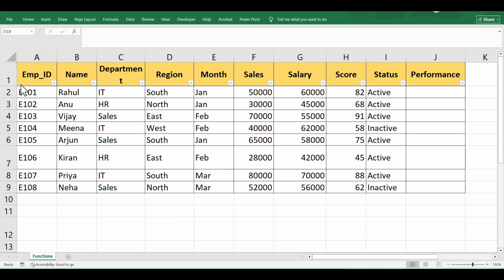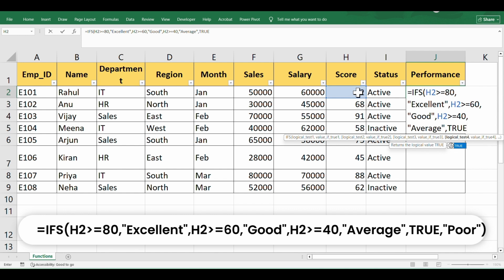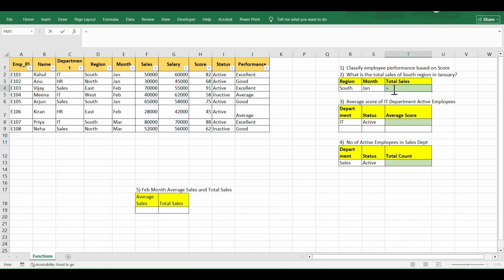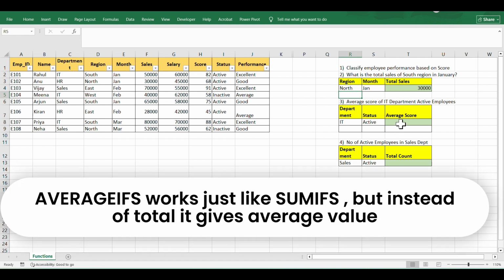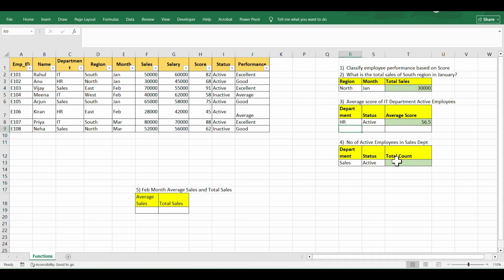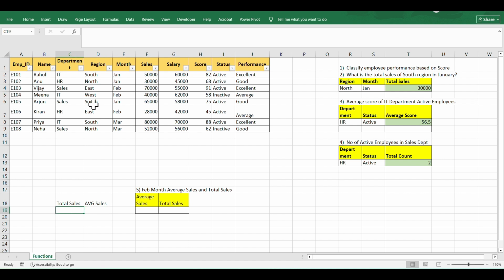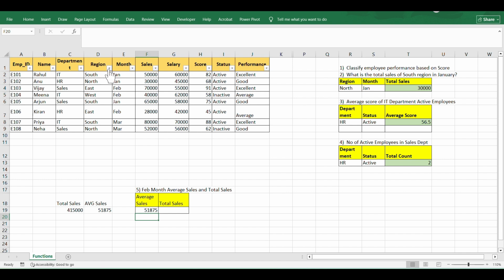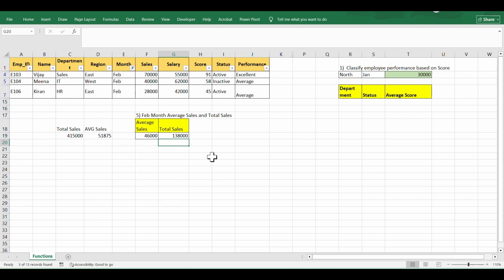IFS, SUMIFS, AVERAGEIFS, COUNTIFS & SUBTOTAL in Excel | Data Analysis Functions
In this video, Learn important Excel data analysis functions used by data analysts and professionals.
This video covers IFS, SUMIFS, AVERAGEIFS, COUNTIFS, and SUBTOTAL with simple examples for reports, dashboards, and interviews.